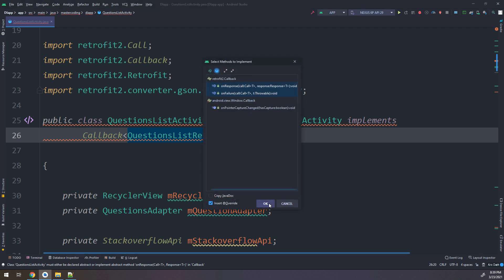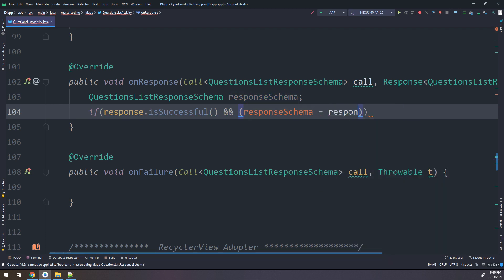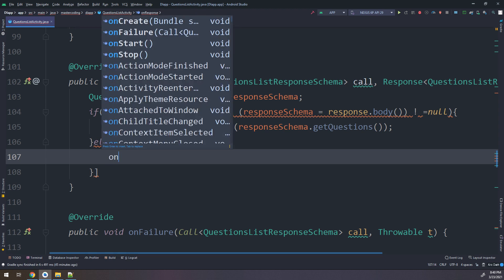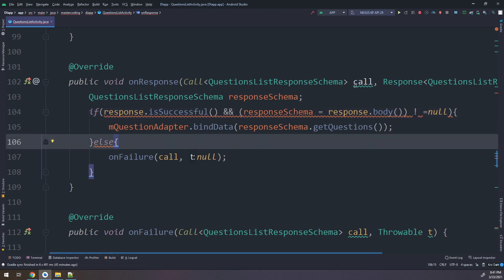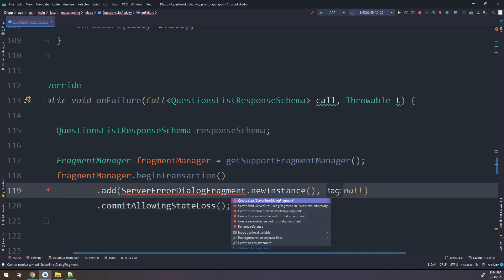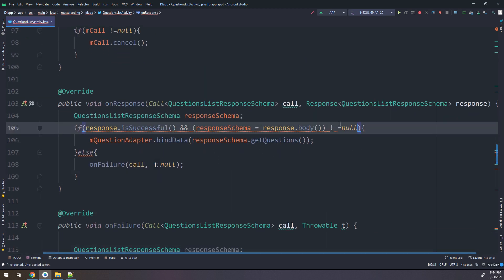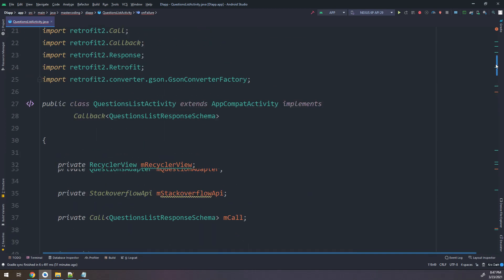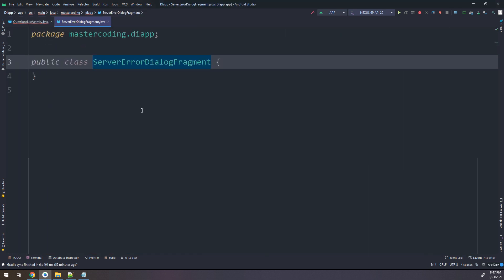💉 Dependency Injection App - Receiving Questions using Retrofit p2 [Android Tutorial #8]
💉💉 We start building building dependency injection app to understand dependency_injection concepts. Hello my friends, and welcome to master_coding channel.
💉We will learn step by step, how to create an app:
      1- Retrieve Trending Questions on StackOverFlow website
      2- Retrofit Networking
      3- Dependency Injection
      4- Dagger2
      5- Viewmodel
      6- Hilt

continue making!

⭐️ TAGS ⭐️
android programming,
android development,
android studio tutorial for beginners,
android course,
android training,
android
android studio
android development
android tutorial
android (operating system)
product: android
android course
android apps
android course trailer
kotlin course
kotlin android
android studio
android tutorial
android
android studio tutorial
tutorial
tutorials
studio
android
android studio
android development
learn android
learn android studio
android tutorial